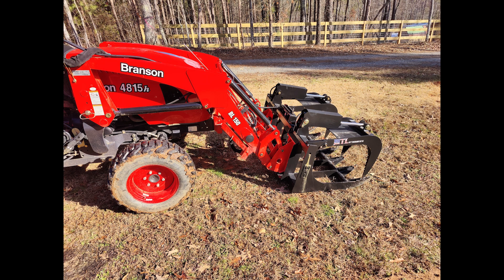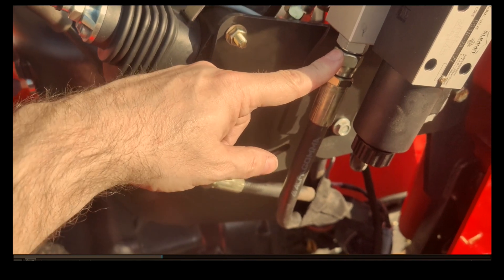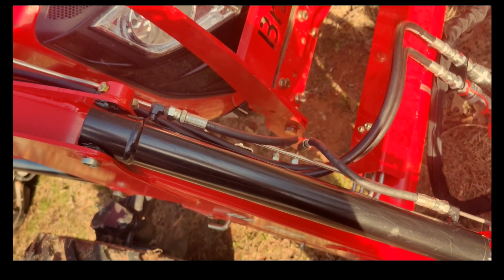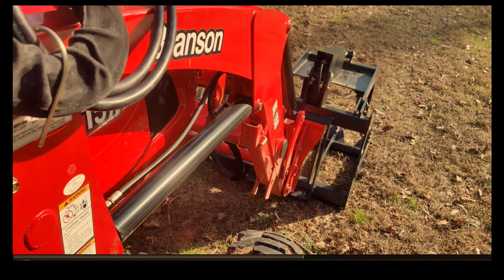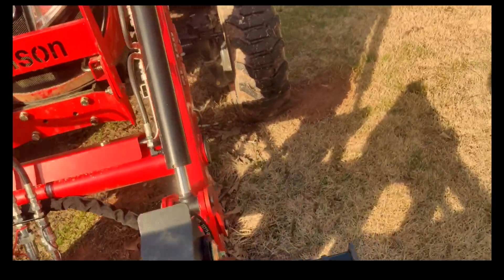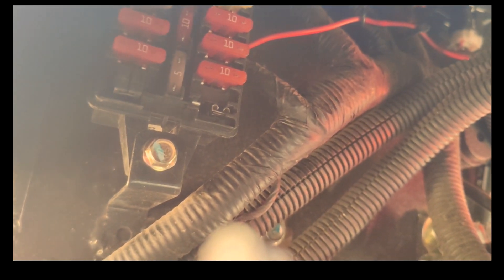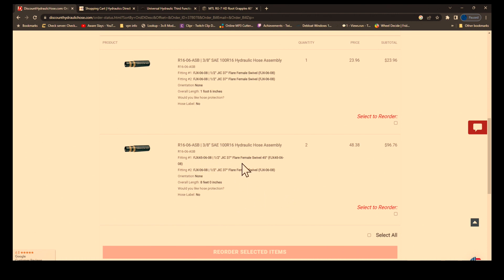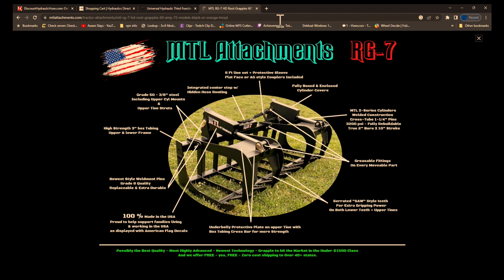Hooking up 3rd function valve on Branson 4815h Tractor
Read Description

These are the parts I used to hook up on my  Branson 4815h Tractor

Universal Hydraulic Third Function Valve Kit w/ Joystick Handle, 15 GPM

MTL RG-7 HD Root Grapples 60" or 72" Models Black or Orange Universal quick attach Mount

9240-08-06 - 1/2" Male JIC x 3/8" Female BSPP Swivel - Steel

1- R16-06-ASB | 3/8" SAE 100R16 Hydraulic Hose Assembly
R16-06-ASB

Fitting #1: FJX-06-08 | 1/2" JIC 37° Flare Female Swivel (FJX-06-08)

Fitting #2: FJX-06-08 | 1/2" JIC 37° Flare Female Swivel (FJX-06-08)

Orientation None

Overall Length: 1 foot 6 inches

Would you like hose protection?

Hose Label: No

2- R16-06-ASB | 3/8" SAE 100R16 Hydraulic Hose Assembly
R16-06-ASB

Fitting #1: FJX45-06-08 | 1/2" JIC 37° Flare Female Swivel 45° (FJX45-06-08)

Orientation None

Overall Length: 8 feet 0 inches

Hose Label: No